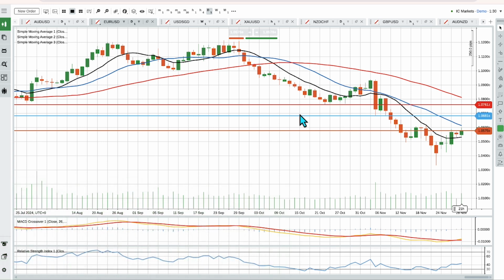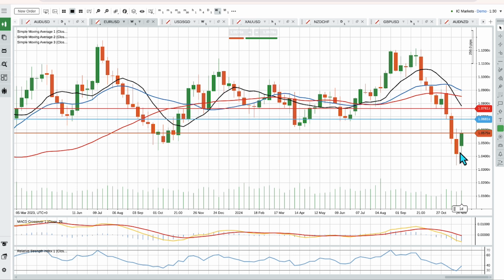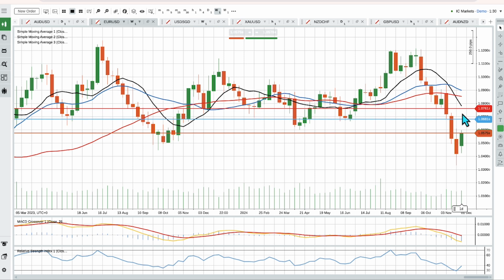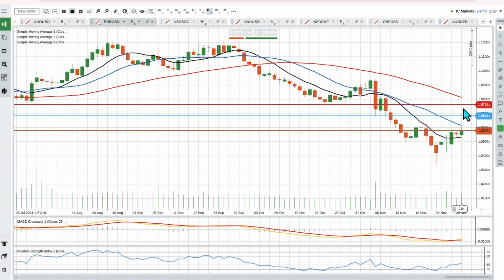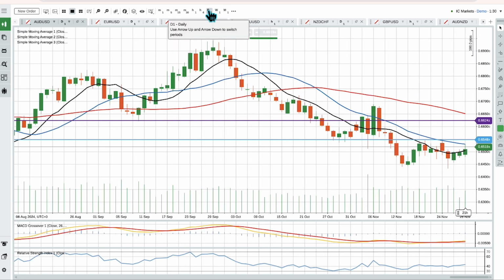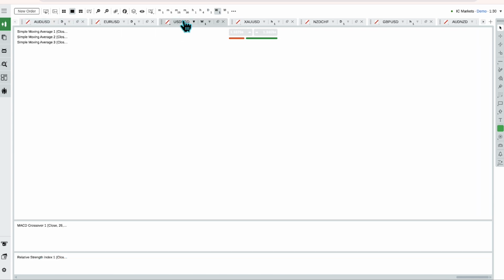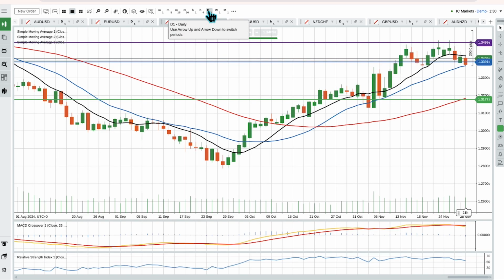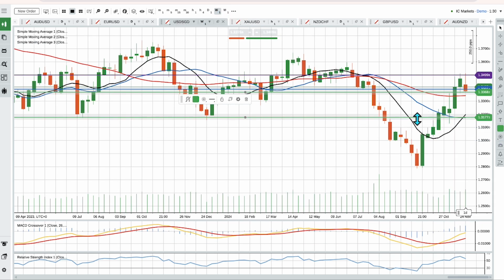Weekly Market Commentary 2 December 2024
Description:
In today's Technical Market Analysis, Tamar Mehr from Trade With Precision, takes a look at several US Dollar crosses for potential higher timeframes trading opportunities around strong S/R levels. Tamar discusses the potential scenarios, the levels on these markets to watch, and the potential trading opportunities she is looking at on these moving markets.

Any information in this video does not contain, and should not be construed as containing investment advice or an investment recommendation or, an offer of or solicitation for the transactions in financial instruments. All information is presented as educational material only. Past performance is not a guarantee of or prediction of future performance. The analysis contained herein does not constitute a personal recommendation and does not consider your personal investment objectives, investment strategies, financial situation or needs. IC Markets makes no representation and assumes no liability as to the accuracy or completeness of the information provided, nor any loss arising from any investment based on a recommendation, forecast, or other information supplied by IC Markets.

Any opinion shared by guests and speakers does not necessarily reflect the opinions or views of IC Markets. Without the approval of IC Markets, reproduction or redistribution of this information is not permitted.This information is not directed at residents in any country or jurisdiction where such distribution or use would be contrary to local law or regulation.